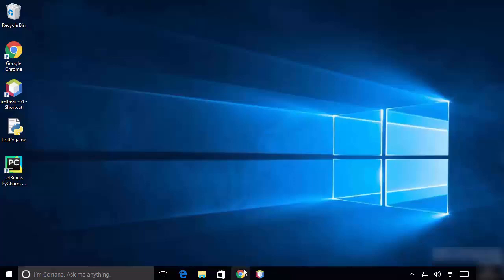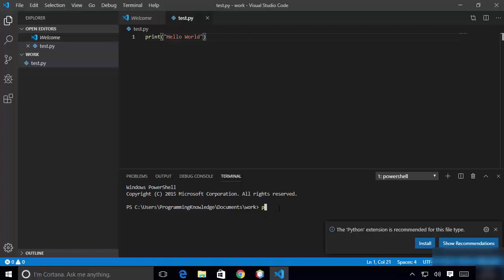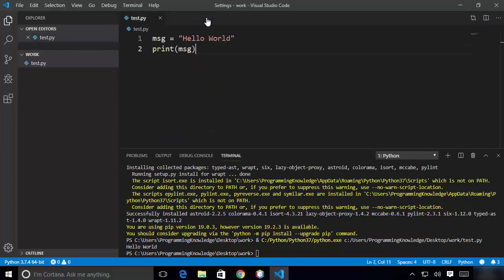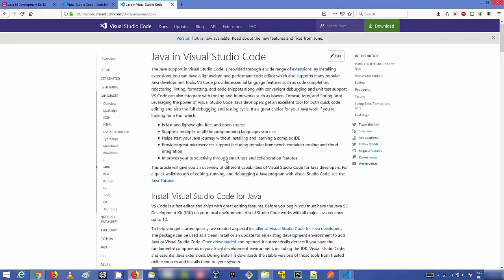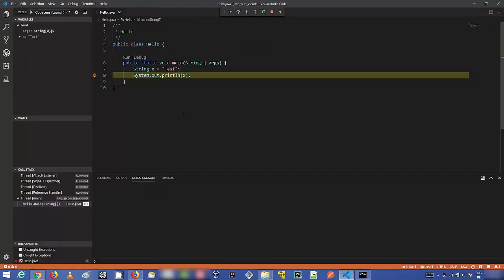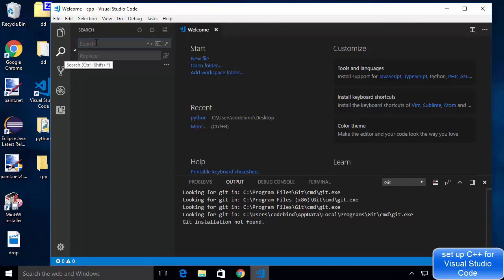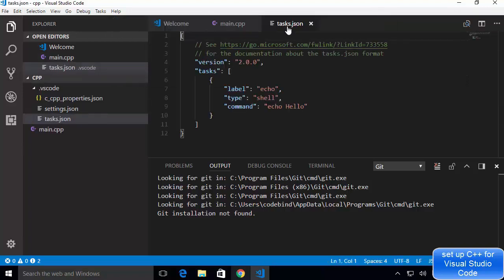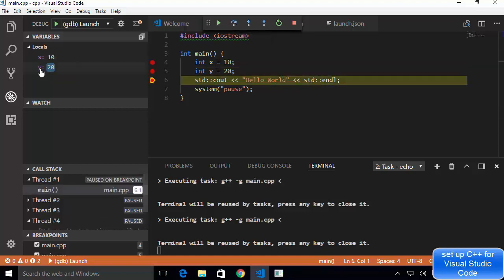Visual Studio Code Tutorial for Beginners | Beginners Guide to VS Code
Welcome to this video on Visual Studio Code Tutorial for Beginners. In this video we will see what is visual studio code, How to innstall VSCODE and How to use Visual Studio Code for the development of popular languages.

Content:
How to Set Up Java Development in Visual Studio Code
Getting Started with Python in Visual Studio Code
Getting Started with C++ in Visual Studio Code